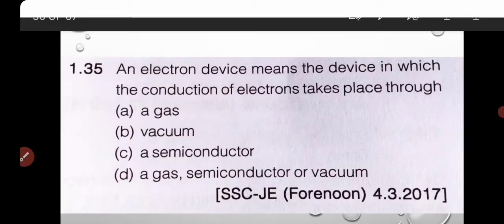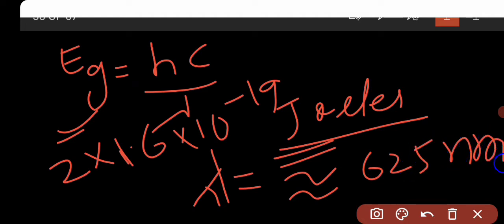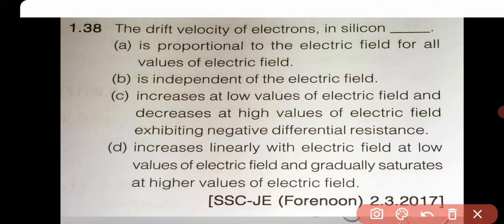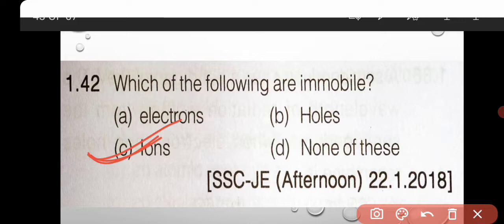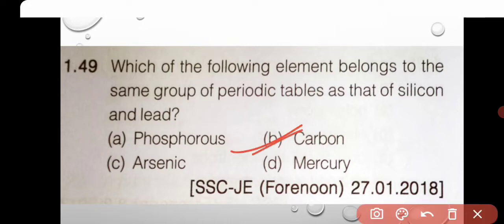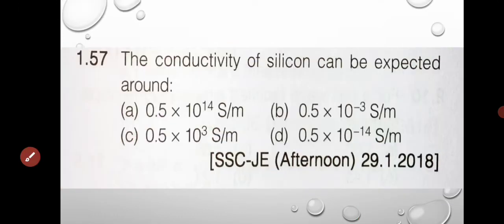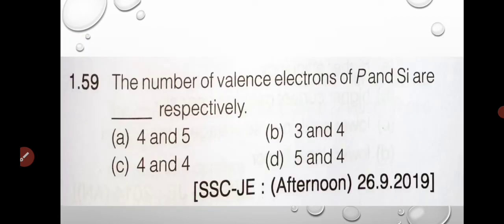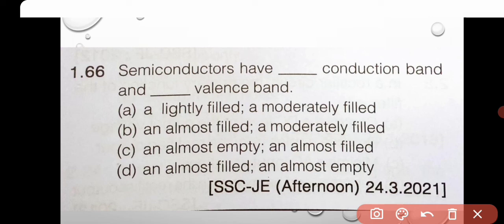Semiconductor Physics||Objective Questions|| sscje2022 sscjeelectrical ssc Previous Year Question